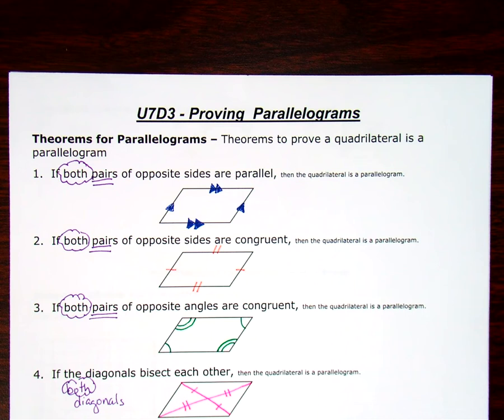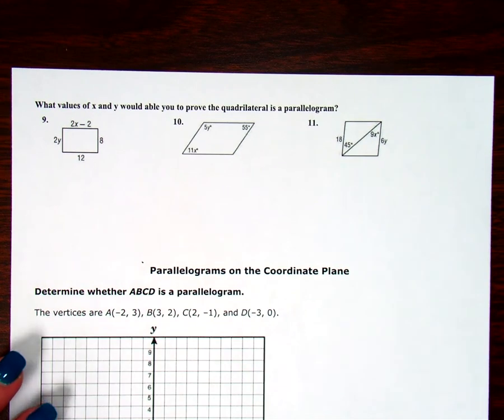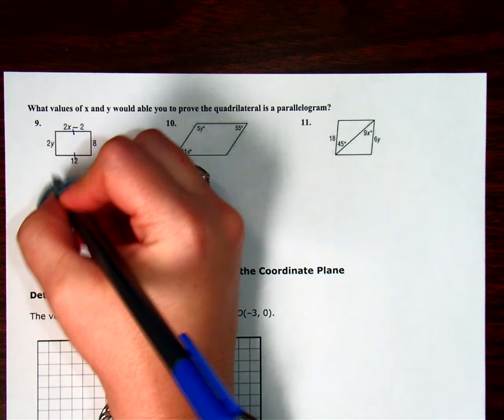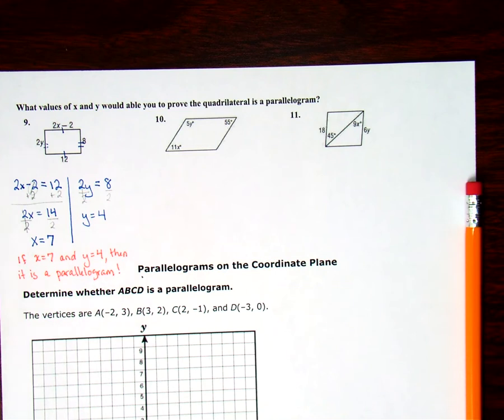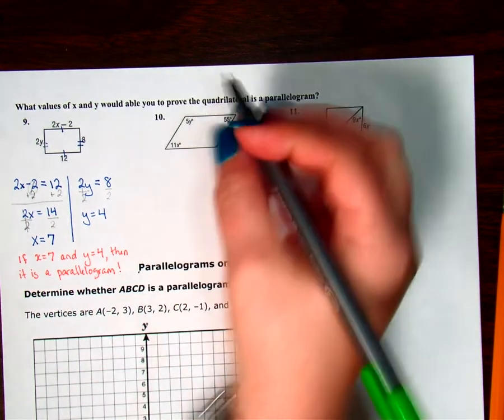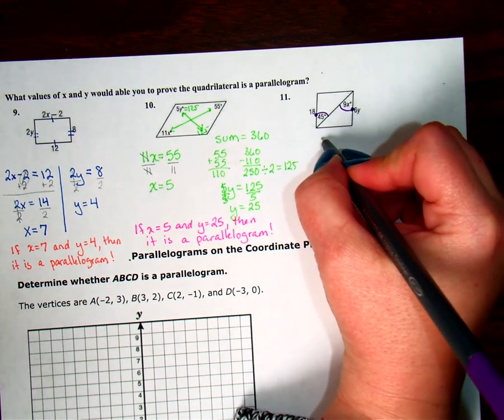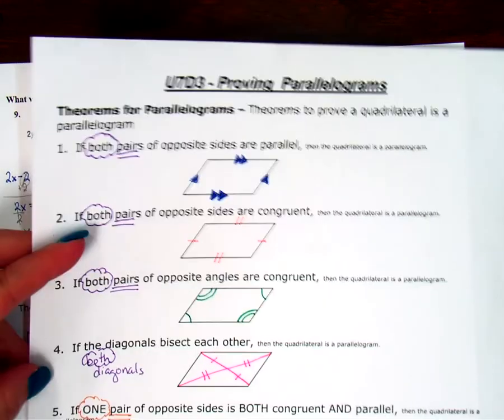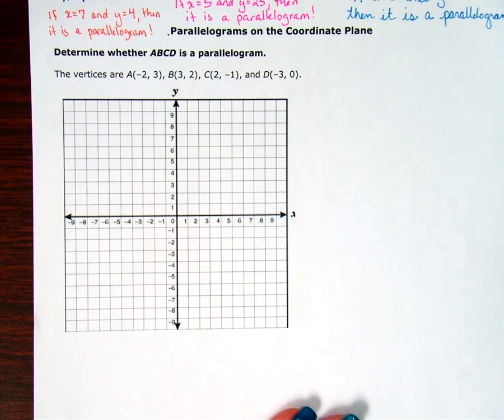U7d3 Proving Parallelograms Part 3